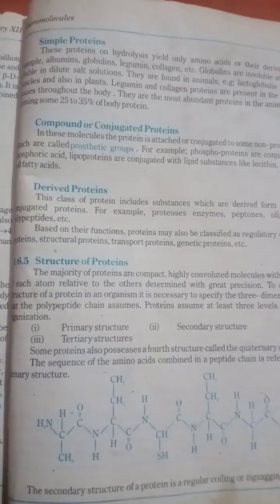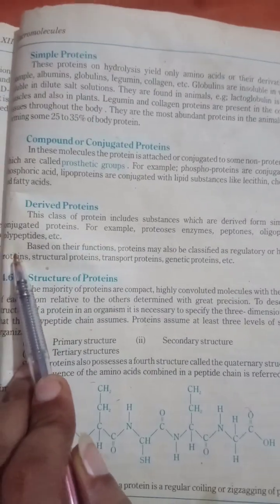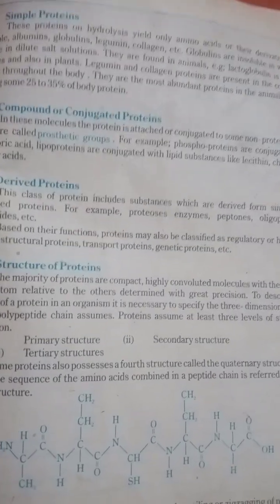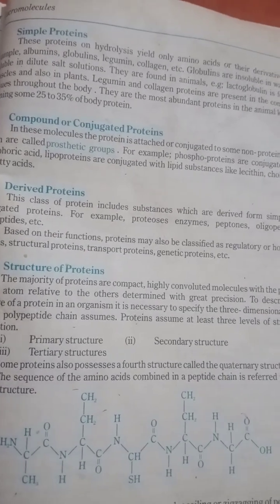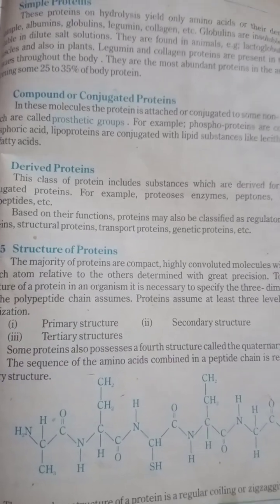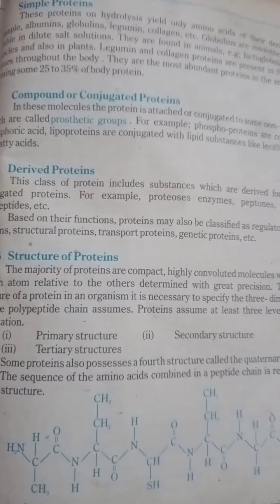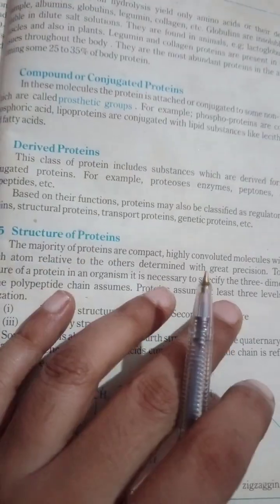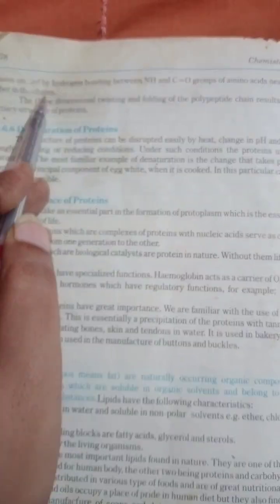protein in 14 chapter 2nd year class